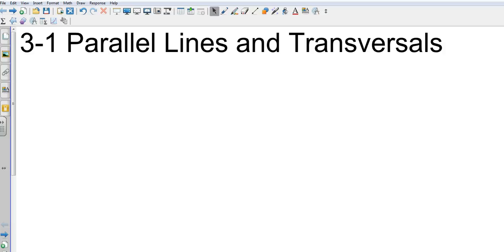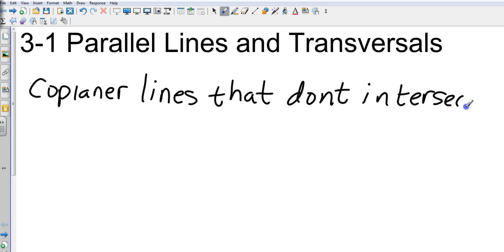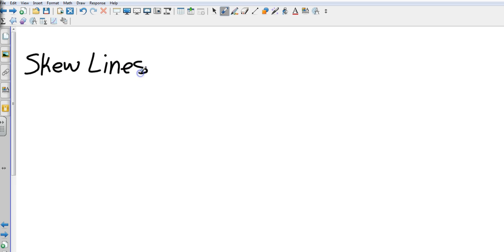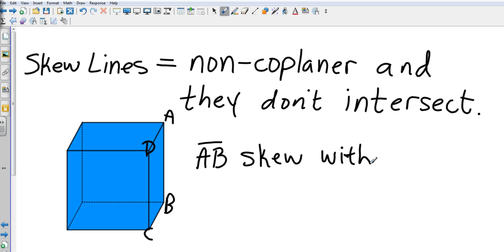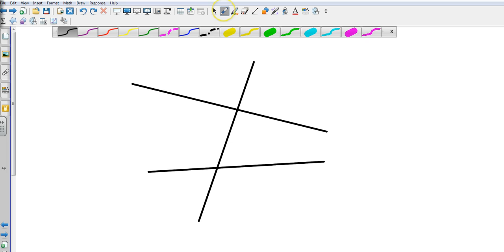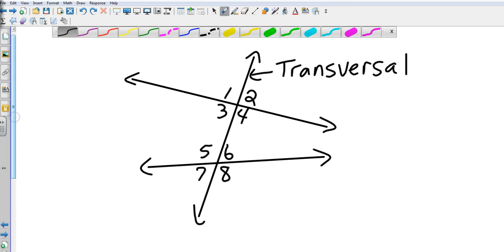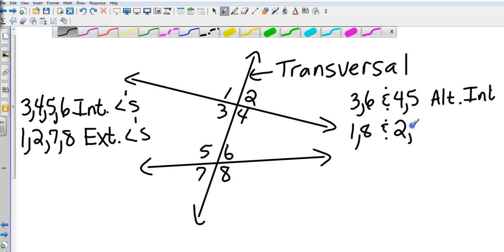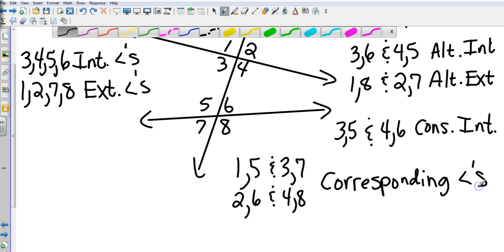Geometry 3 1 Parallel Lines and Transversals